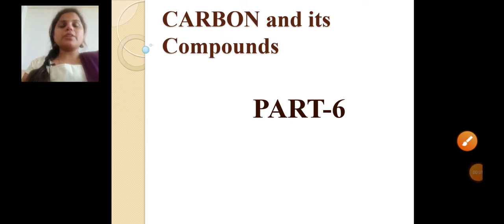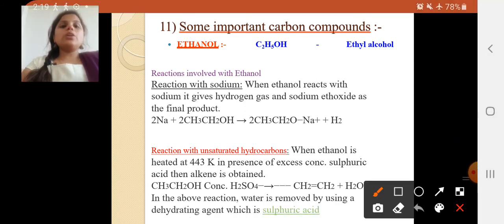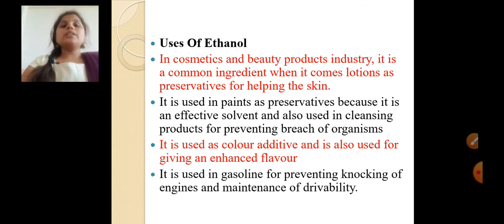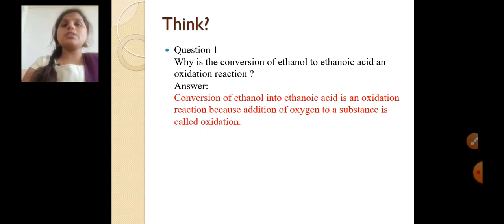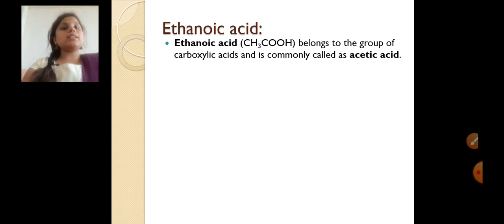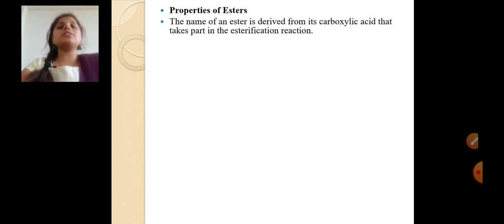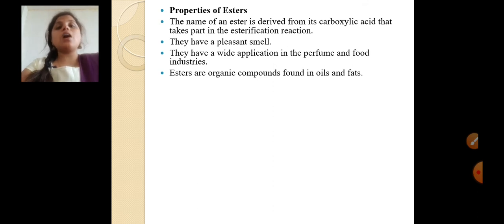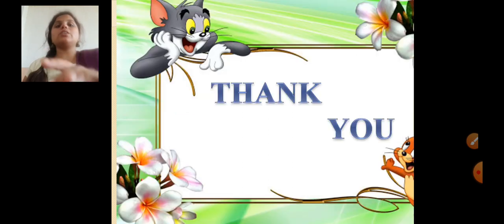Class 10 science carbon and its compound part-6